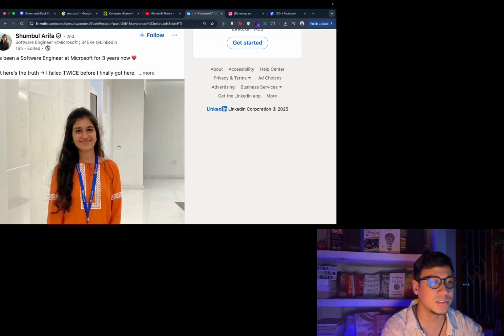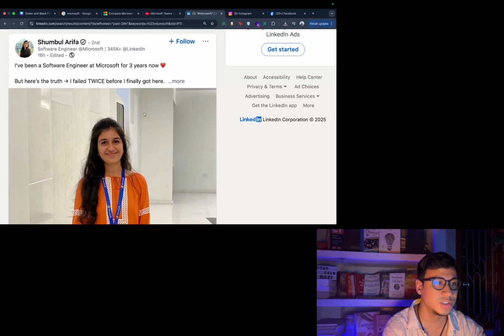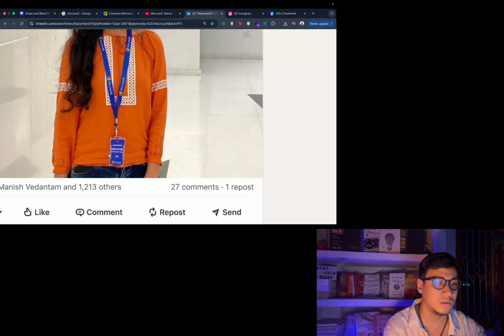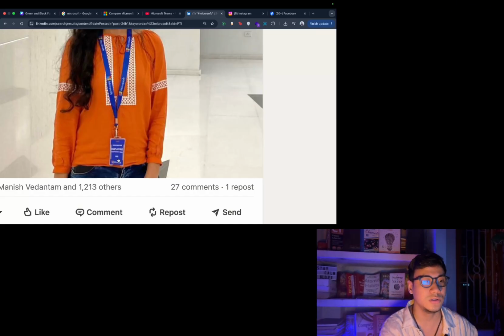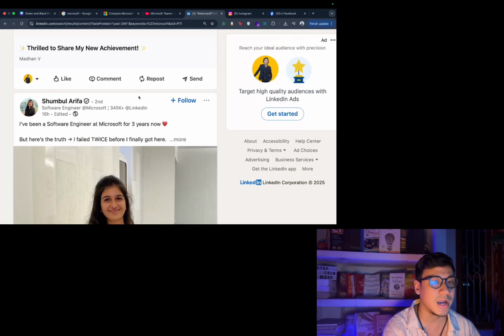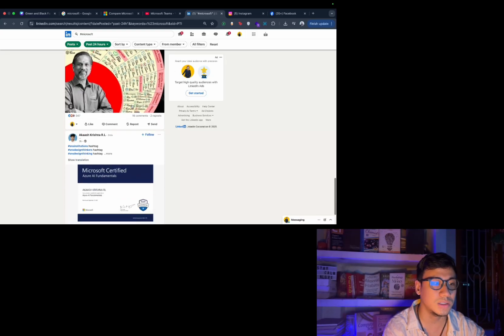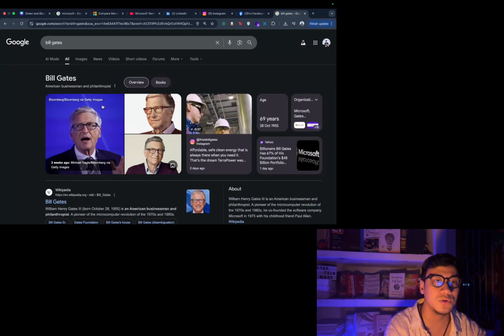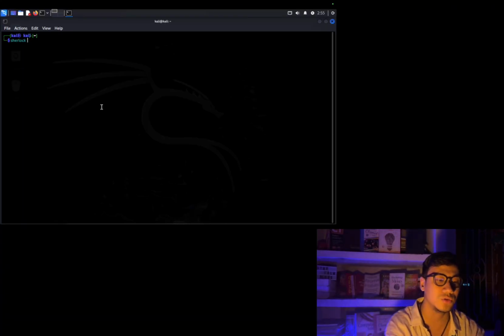Social Media Reconnaissance | Day-5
How to identify social engineering vectors and exposed employee data that could lead to breaches

Defensive steps: privacy settings, monitoring, and remediation checklists to reduce your org’s exposure

Follow more content & resources:
Instagram — ✅ instagram / zenkayya
LinkedIn — ✅ linkedin / bijen-singha

Important — Ethics & Legal Notice:
This video is for educational and defensive purposes only. Gathering public information from social media can be sensitive — do not use these techniques to harass, stalk, impersonate, or exploit individuals. Unauthorized collection, doxxing, or misuse of personal data is illegal and unethical. Use social media reconnaissance only to audit your own assets, support authorized assessments, or improve organizational awareness and training.